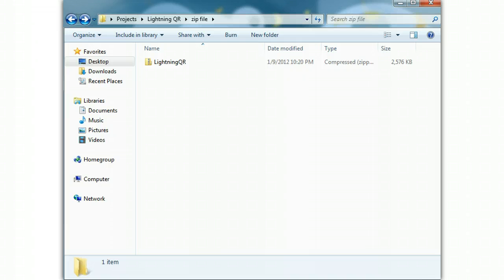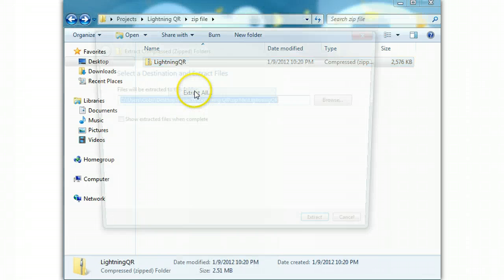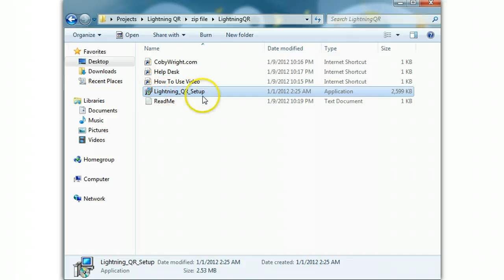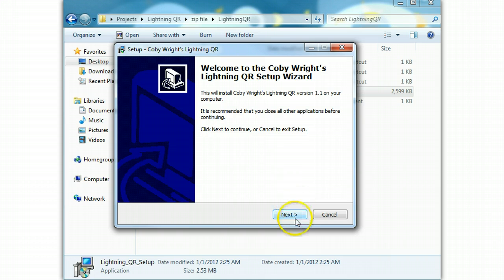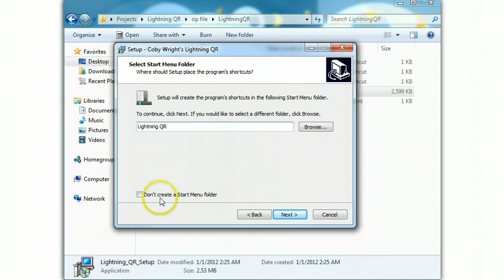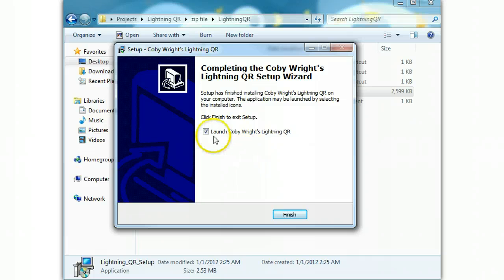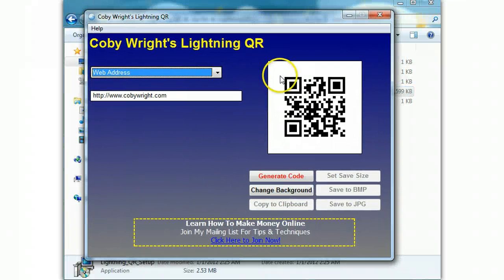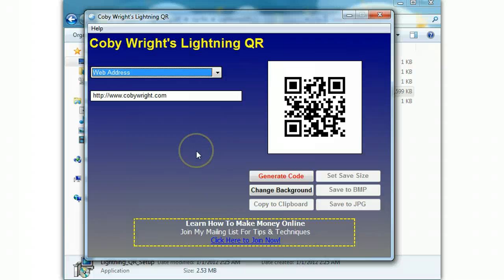How To Install Coby Wright's Lightning QR Code Generator